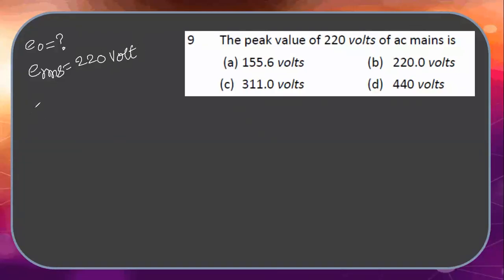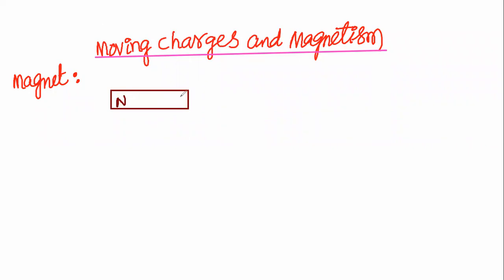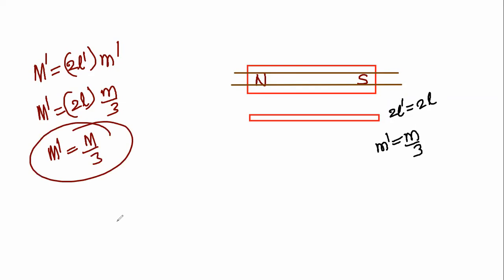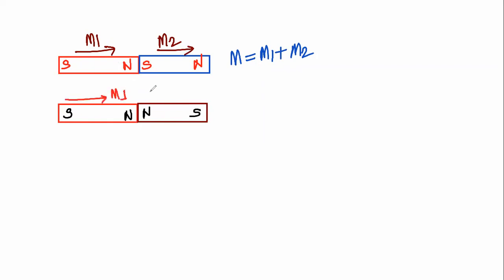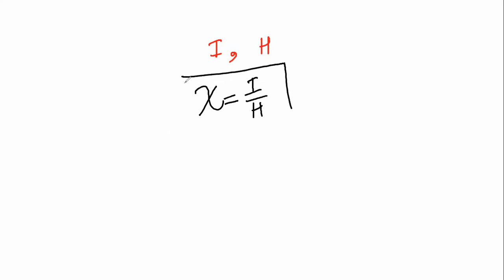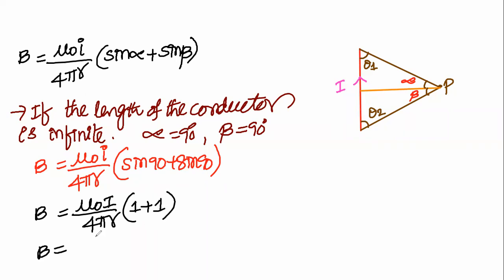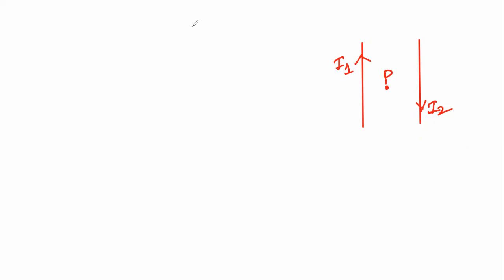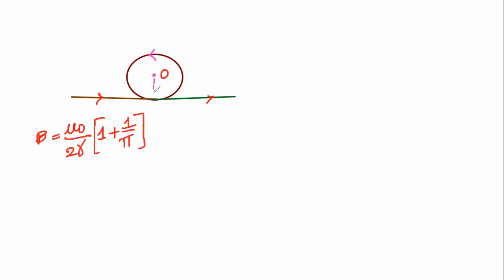CET CRASH COURSE | CLASS 19 | PHYSICS